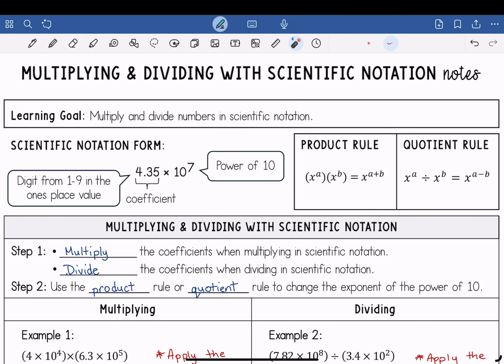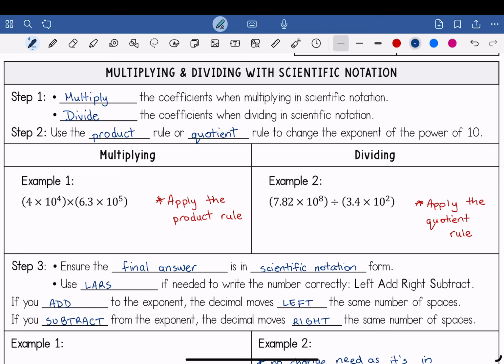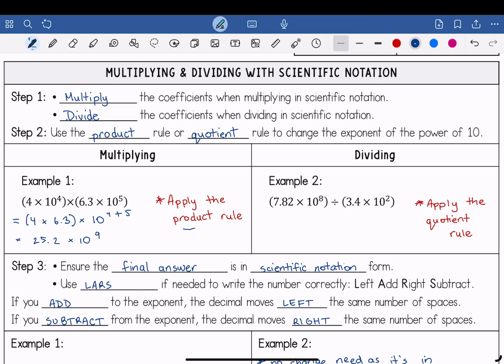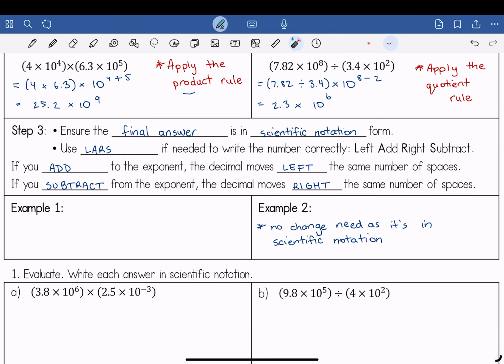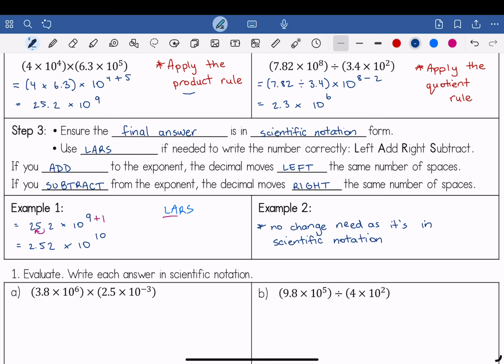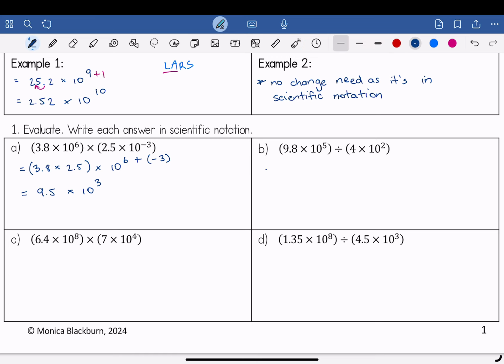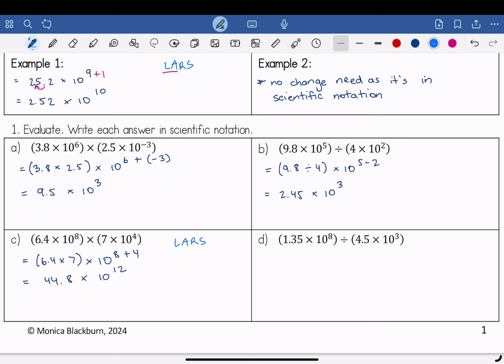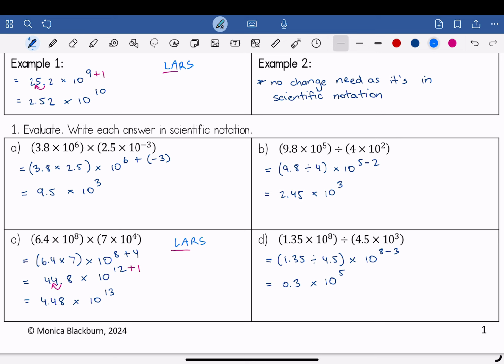Scientific Notation Multiplication and Division - 8th Grade Math Lesson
● Scientific notation form
● Product Rule and Quotient Rule
● Scientific notation multiplying
● Scientific notation division
● Scientific notation examples

The lesson is completed on a scientific notation multiply and divide worksheet.

You can find the handouts used in this video in my Teachers Pay Teachers (TpT) store

Timestamps
00:00 Start